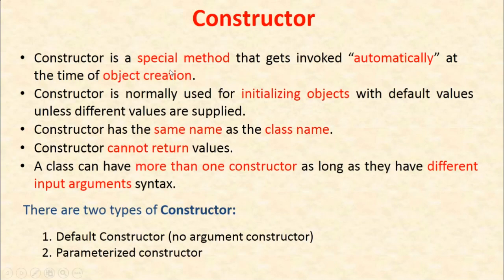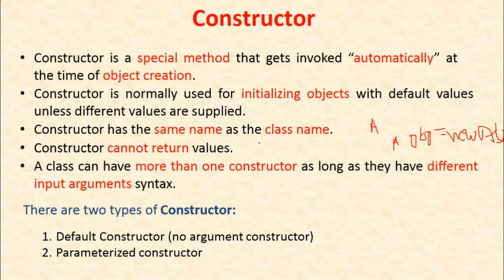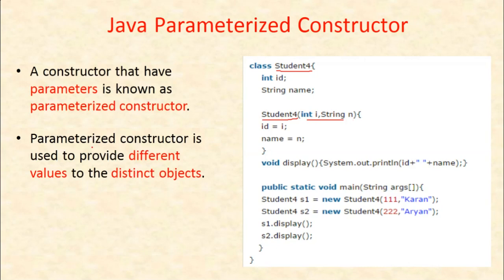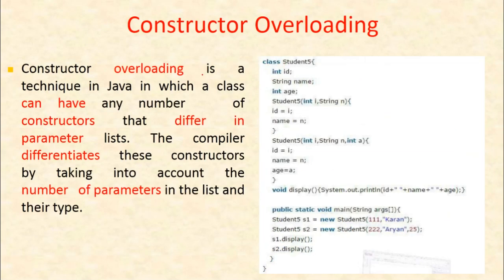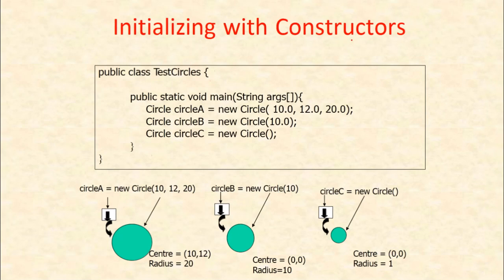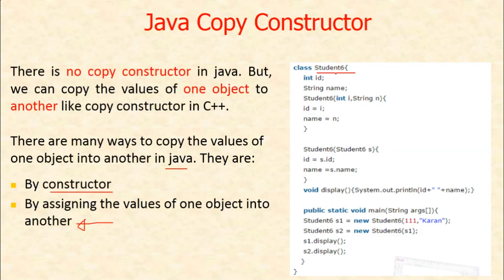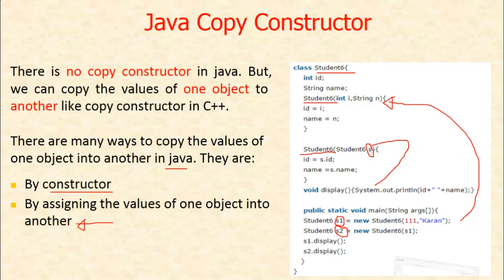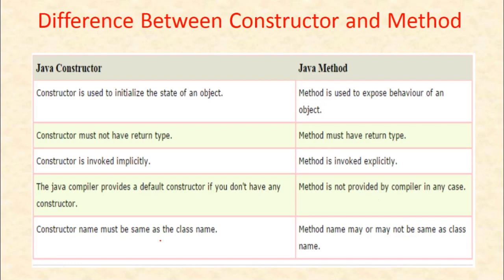Constructor in Java